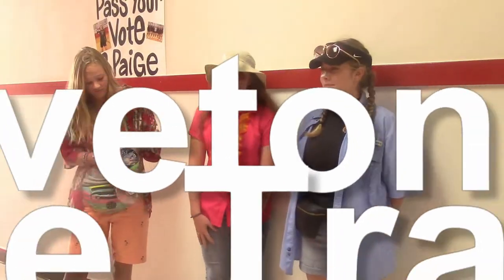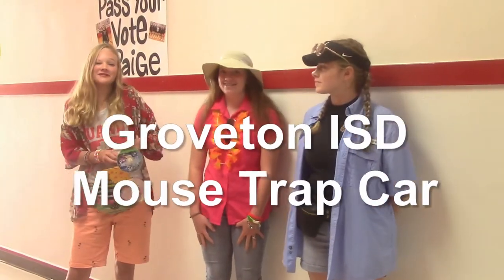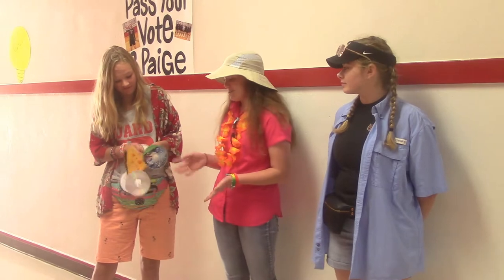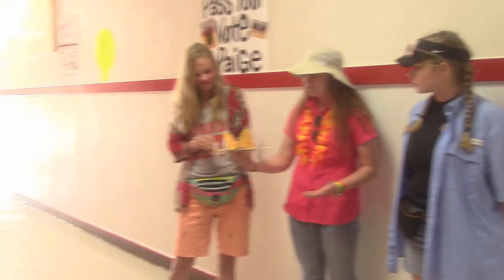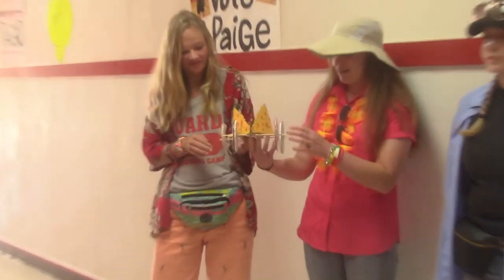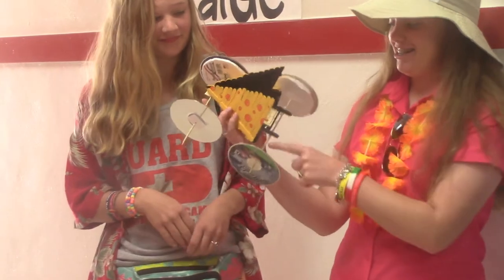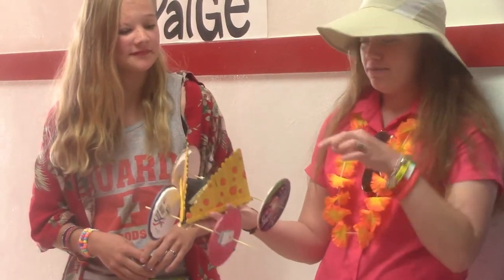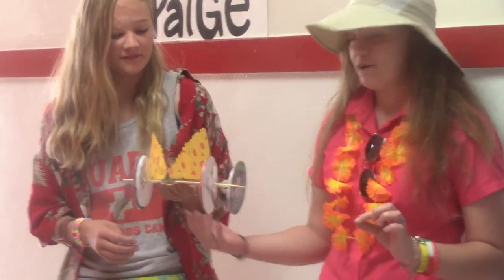Groveton Mouse Trap Car